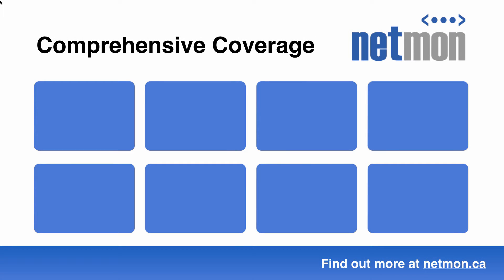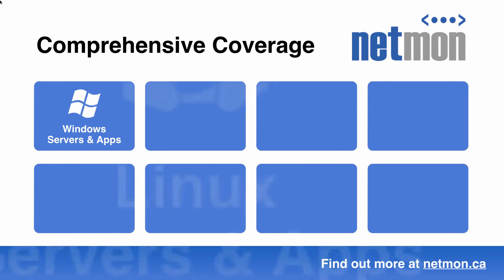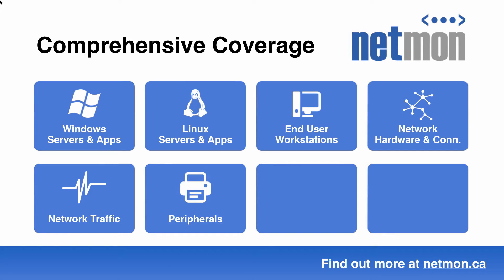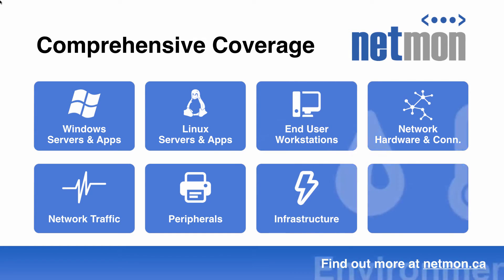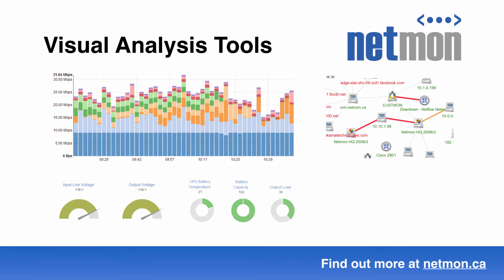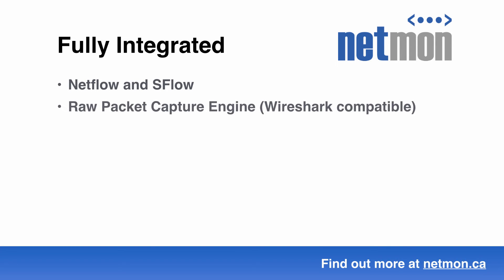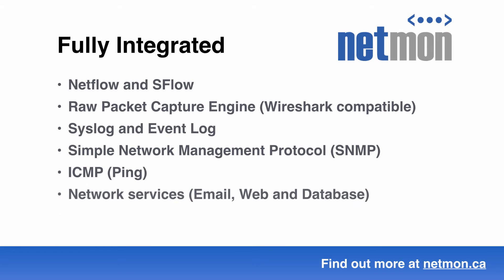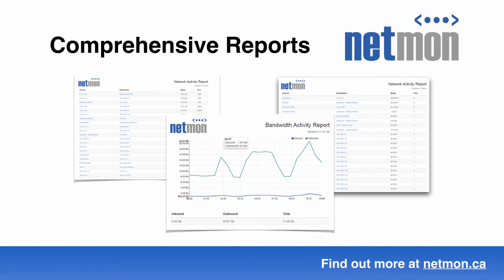Netmon - Network Monitoring Introduction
Here is a brief introduction of our Netmon product; a comprehensive and complete Network Monitoring Solution.